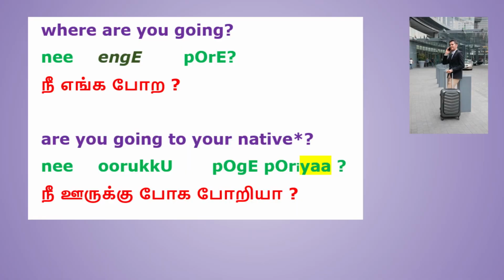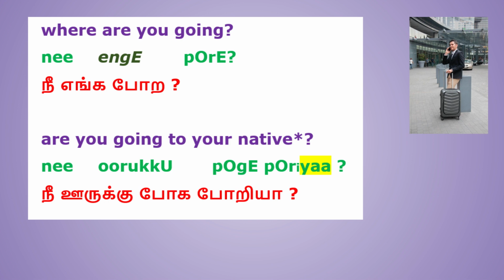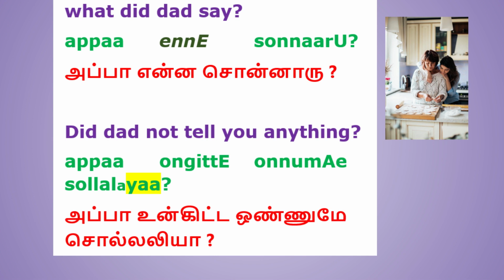LEARN TAMIL 118 - " LEARN TO PHRASE QUESTIONS PART 2" ' LEARN AND SPEAK TAMIL LIKE A NATIVE"